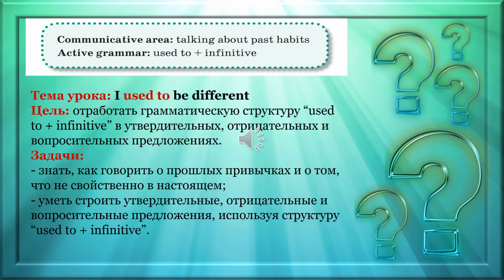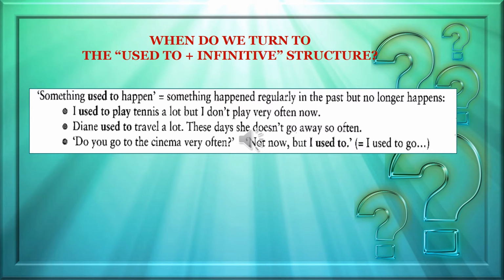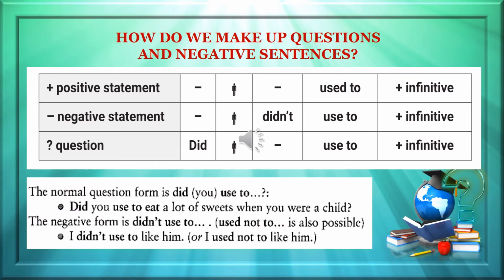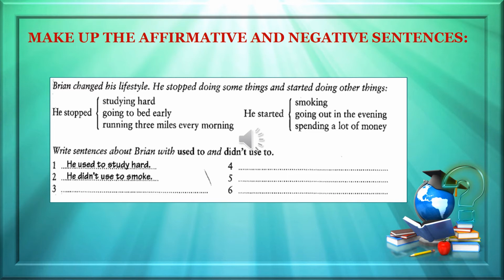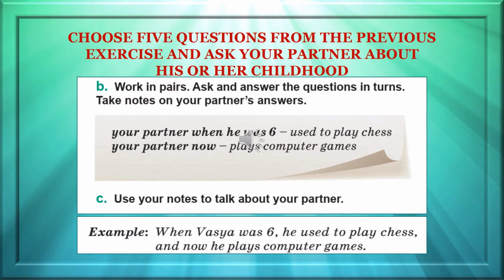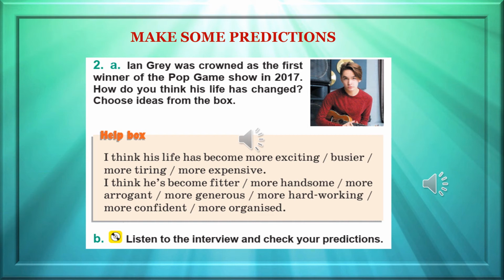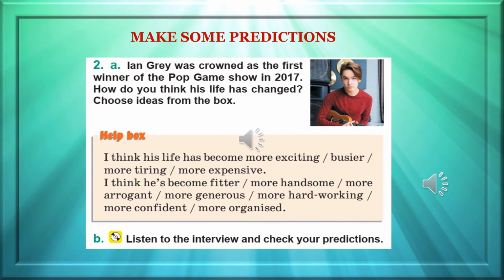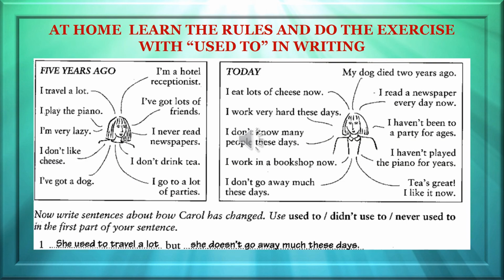Английский язык. 7 класс (повышенный уровень).Тема:" Характер и привычки. Каким я был…"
Английский язык. 7 класс (повышенный уровень).